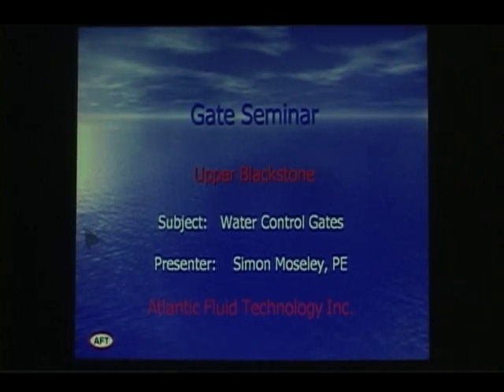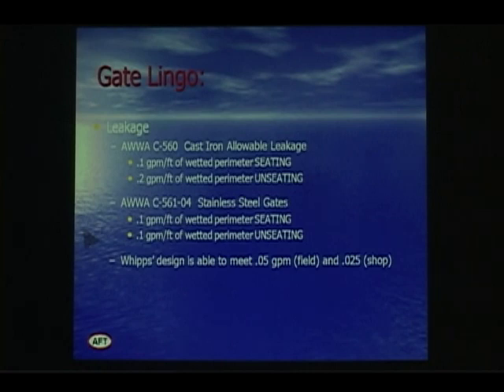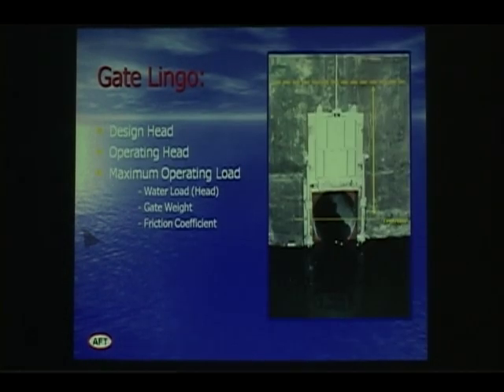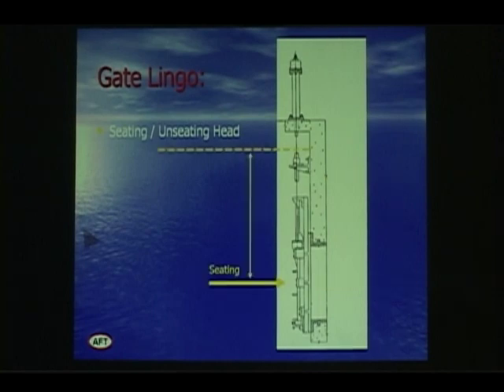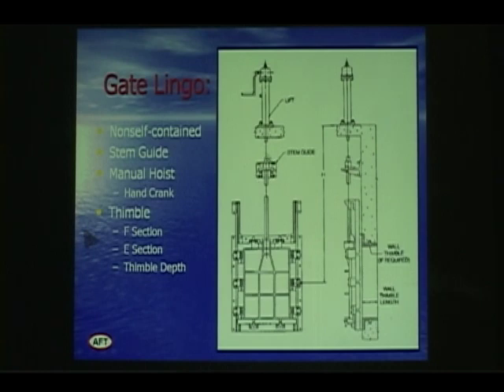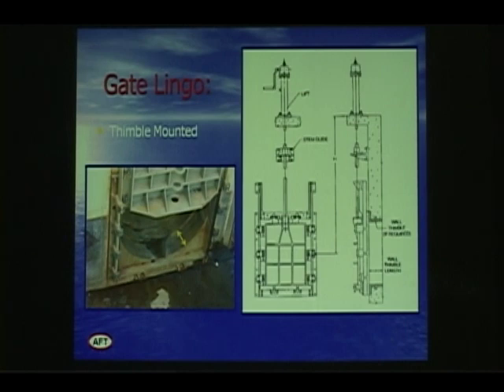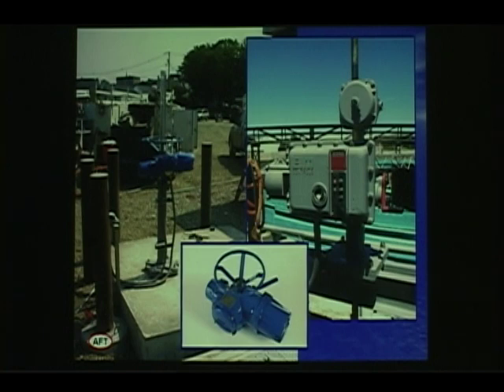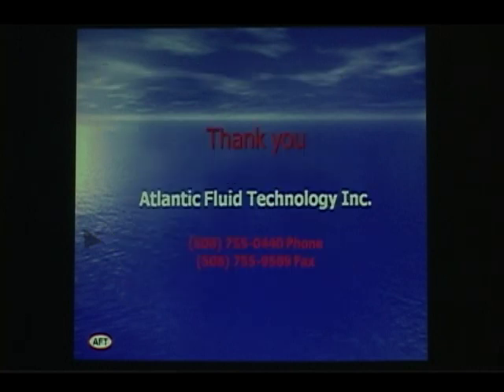Sluice Gate 1